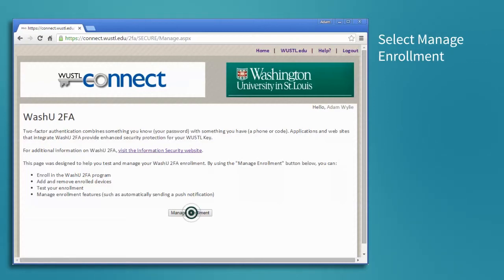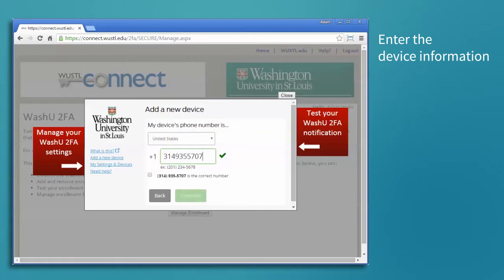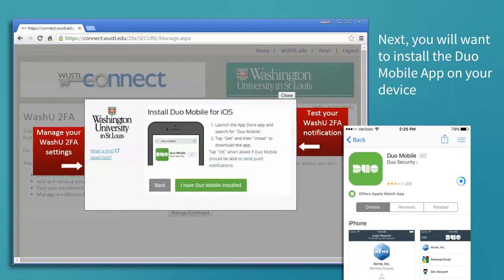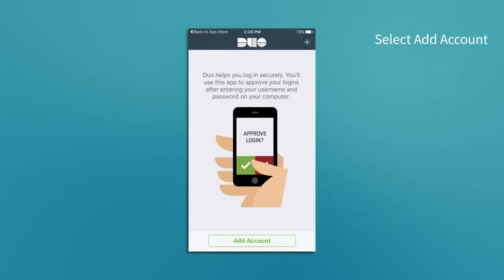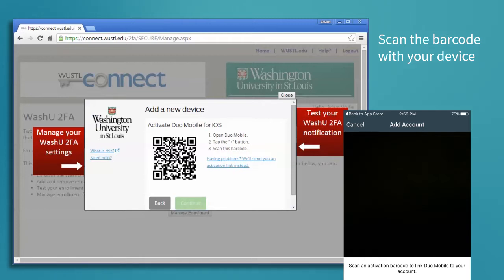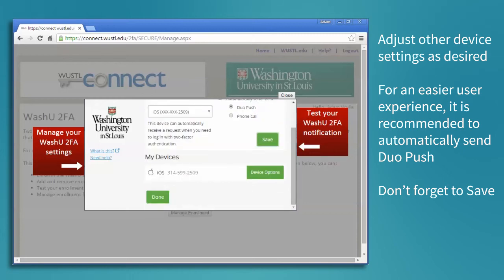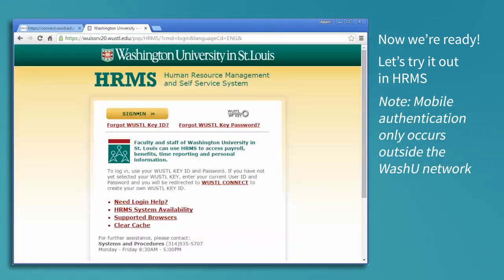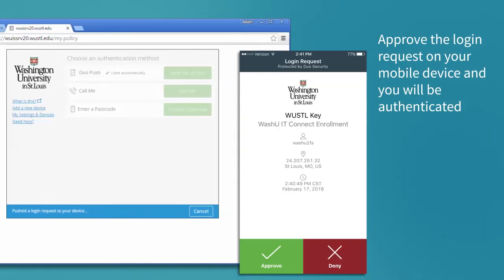WashU 2FA Enrollment Tutorial - 2017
Quickly learn how to enroll in WashU 2FA two-step authentication service provided by Duo.